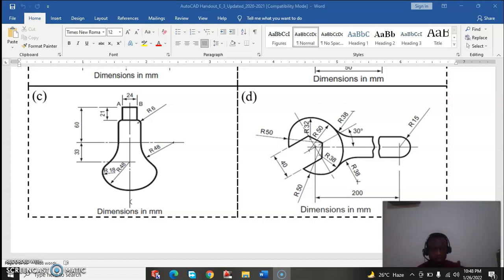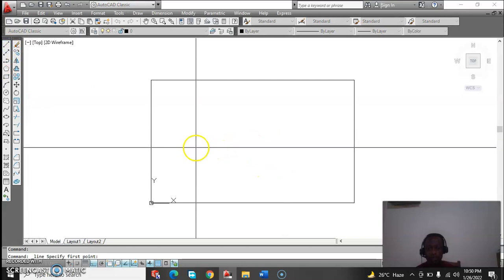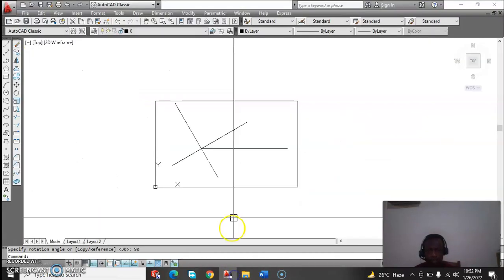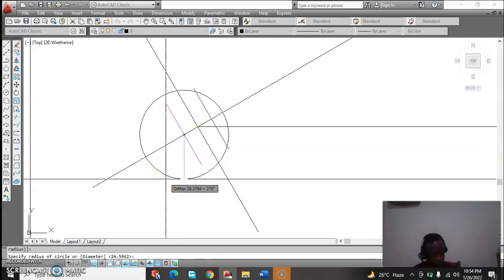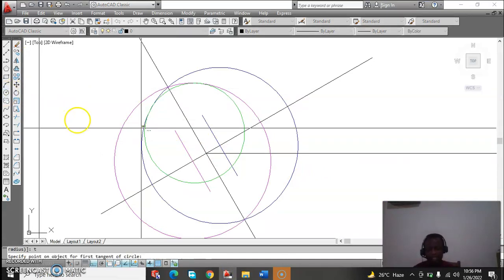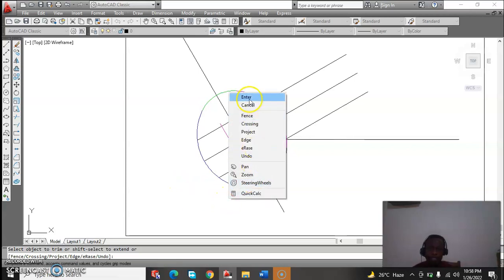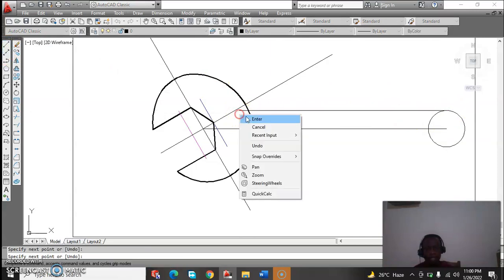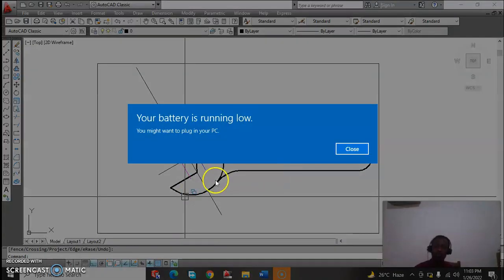AutoCAD-How to Draw a Spanner with AutoCAD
KWABITECH